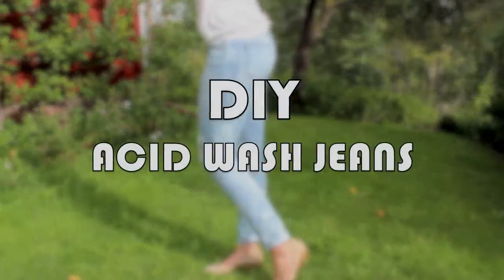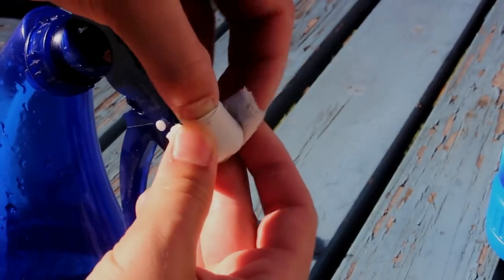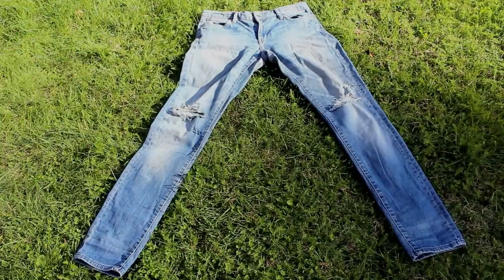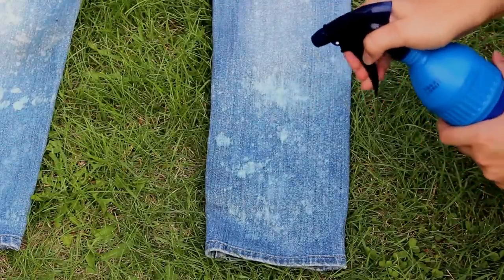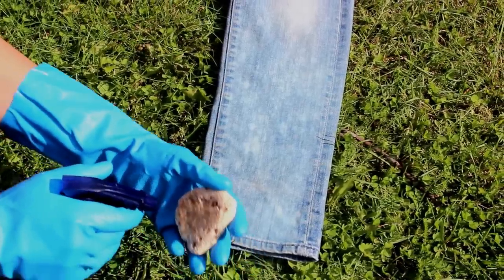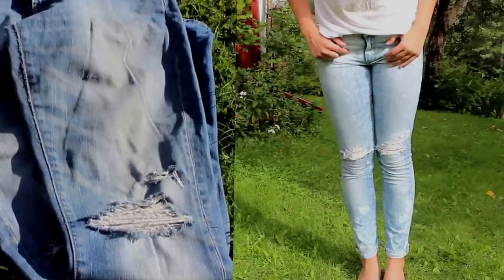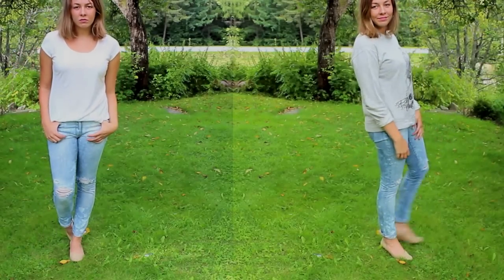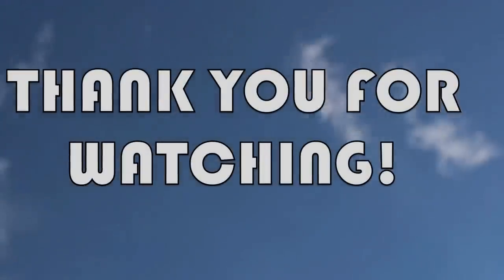DIY Acid Wash Jeans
Bein Sport
Doh
Elmo
Play
Doh Elmo
Super
Creative
Materia
Recycling
Make-up
Old
Dog
Cat
Cats
Custom
Design
Way
Technique
Makes
Remove
Organic
Natural
Custom
Tonight
Can
Make
Your Own
Your
Colorful
Bottle
Cap
Feel
Have
Makeup
Coca Cola
Single
How to
Pizza
Education
Chemistry
Environment
Physics
Education
Amazing
Super
Super Chill
Coca
Mentos
Food
Mozzarella
Cooking
Recipe
Mineral
Natural
Liner
Mineral
Fashion
Mascara
How
Add
Perfect

Powder
Pigments
Powder Pigments
Resin
Experiment
Shadow
Chain
Oxido
Bracelet
Strange
Milk
Reaction
DIY
Diy
lol
Tiger
Lion
Monkey
Zoo
Car
Cars
Girls
Girl
Artist
Representative
Strange

kisat nass
th3pro
google adcense
adcense
blogger
algerie
la fouine
exclusive
soprano
badr hari
Artist
Crazy
Madness
Hidden Camera
Entertainment
Football
Basketball
Viva
Prostitution
Funny
Clips
Cooking
Offers
Show
Reduction
Lottery
President
Typhoon
Earthquake
Killing
Crime
TV
IPhone
Samsung
Sex
Exciting
Sexy
Series
Movies
Film
Baby
Child
Justin Bieber
Michael Jackson
Ventricular
Beach
Harassment
Photos
Programs
Report
Disaster
Disasters
Documentary
royal baby
catching fire
science
baby i
versace migos drake
music
funny
best song ever
movies
drake
Wierd
lil wayne
blurred lines
full movie
music
minecraft
one direction
avicii
movies
blurred lines
mel smith
royal baby
Raghibe Amine
catching fire
best song ever
alan partridge
one direction
selena gomez
تسلية
صور محمد عساف
عبده موته
محمد عساف
العاب تلبيس البنات
لعاب ذكاء
بي إن سبورت
اغانى رمضان
عادل امام
توم جيري
مسلسلات رمضان 2013
رشيد شو
سعد المجرد
كيليميني
rachid show
اغنية
قنوات
كاس العالم
اعلام دول العالم
نتائج التحصيلي
دول اوروبا
صور رمضان
اخر الاخبار
رمضان
movies
فيلم
اغاني
رقص
افلام
فلم
محمد عساف
حسن شحاتة الشيعى
مرسي
تكي
كاظم الساهر
على الطاير
تويتر
فيس بوك
تميم بن حمد
ديوان المظالم
حسن شحاته
جامعة القصيم
اسعار الذهب
اخبار مصر
صور رمضان
اليوم السابع
جامعة الدمام
جامعة تبوك
اغاني 2014
اغاني 2013
حبيبي برشلوني
ايوب
باسم يوسف
تكي
ماين كرافت
الكويت
الامارات
السعودية
مصر
قطر
البحرين
شيعه
سنه
العربية
الجزيرة
النصر
برنامج
مقلب
خفية
مسلسلات
افلام
مسلسل
اغاني
موسيقى
صالة
الاتجاة المعاكس
بنت مغربية
بنت مصرية
فيلم وثائقي
فيلم وثائقى
كوميدي
سوري
عادل امام
يسرى
كاميرا خفية
رامز
جلال هاني
سلامة هاني
رمزي محمد
هنيدي كورة
رياضة
المبدع العربي
اخبار
الجزيرة
انفجار
تفجير
العراق
اغتيال
قتل
تدمير
بانياس
دمشق
سقوط
الاسد
قتل
بشار
الاسد
وفاة الملك عبدالله بتال القوس محمد
الدوسري
تقنيات
ابتكار
وثائقي
حلى
حلويات
كيك طرطى
كاكاو
قهوه
الجمعة
عبدالله
المديفر
مرتضى
منصور
روني
بلاستيشن 4
جلكسي 5 6
اخبار
اوباما
الصين
حريق
سيول
رشيد شو
لسعد المجرد
medi1tv
cheb akil
accident
inna
الحلقة
maroc
comedia
قصة الناس
countdown
rap maroc
hackers

outajajt
said outajajt
damsiri
139tl in dollars
outajajt 2014
said outajajt 2011
fatima tabaamrant
amrrakchi 2012
outajajt 2012
outajajt 2013
outajajt 2011
said
outajjajt
amrrakchi 2011
sa3id outajajt 2013
l3zawi
itran imjad
said otajajt 2011
imghrane
im3ranlahbab
outajajt lportable
lhoussi outajajt
mzouda prouduction
touggane
sa3id outajajt
said otajajt
foto de agadir
rachud asmoun
ait el hawa
brahim asli
Funny
Cats
Compilation
Good
Amazing
Cool
Lol
Wow
Awesome
amazing
tamazirt
inerzaf
agdal
achkayn
said outjajt
said outajajet
الفئة
Auto
Free
Talent
Handmade
Gift
Drink